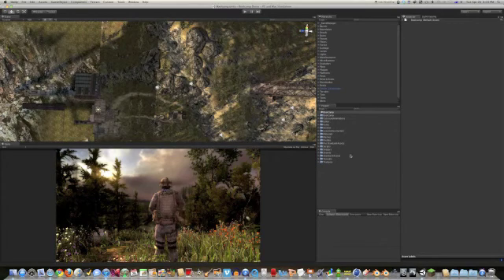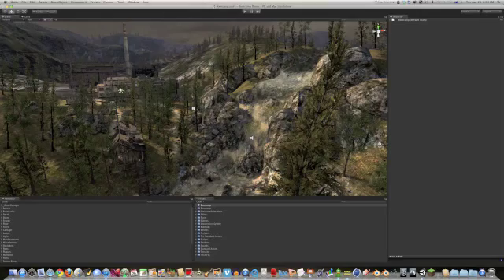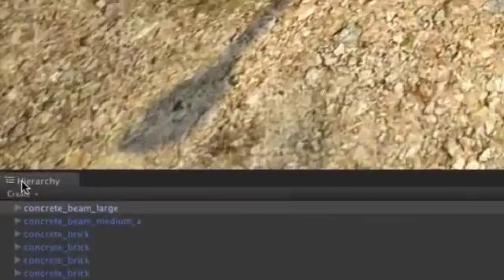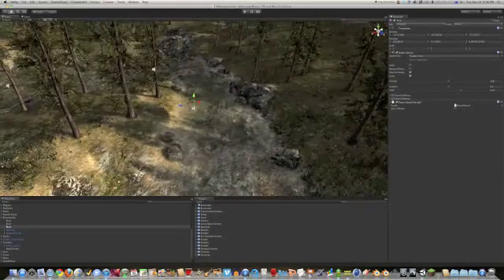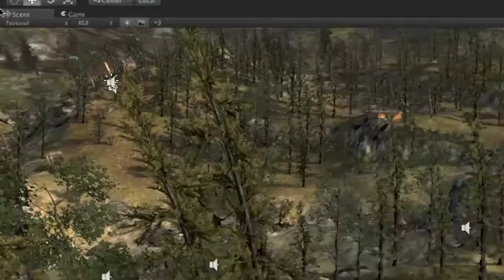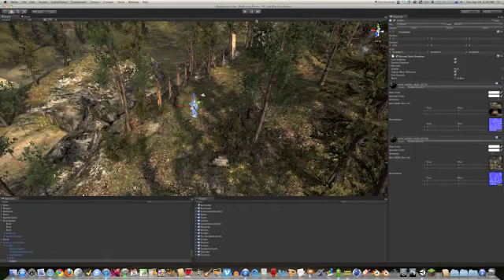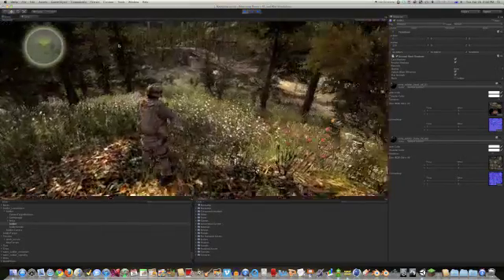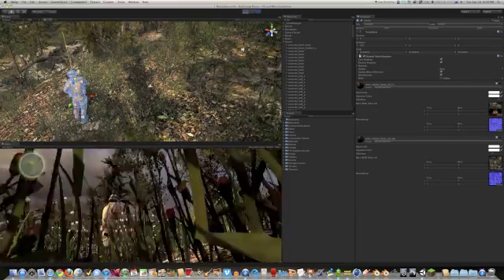Unity Tutorial 01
Basic interface and windows and all the stuf you nooby noobs need to know. learn!